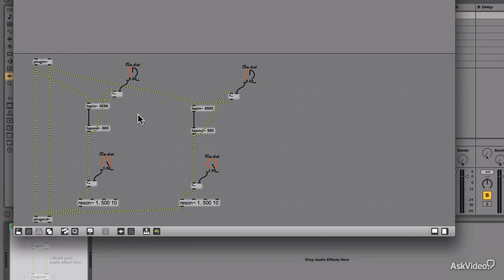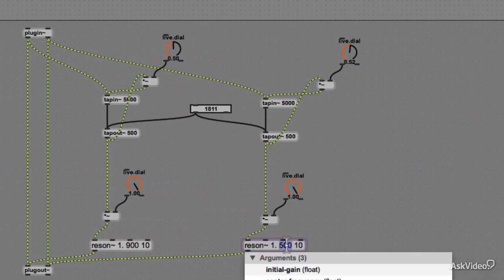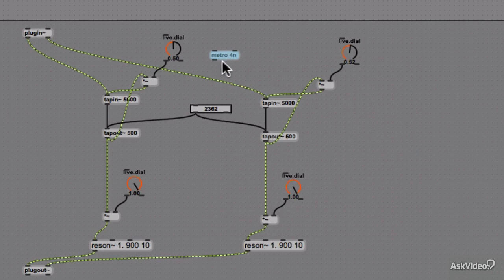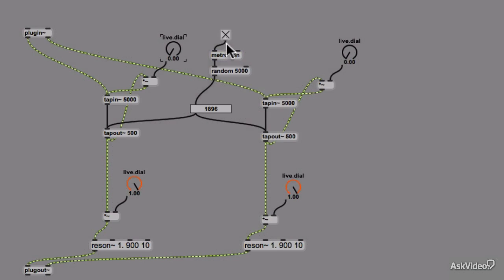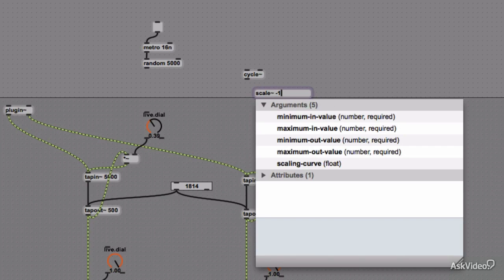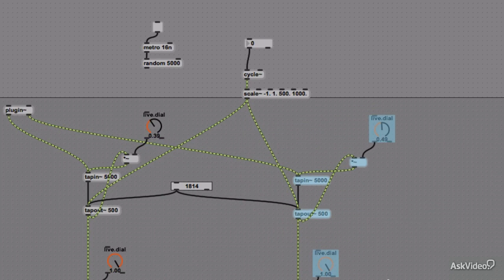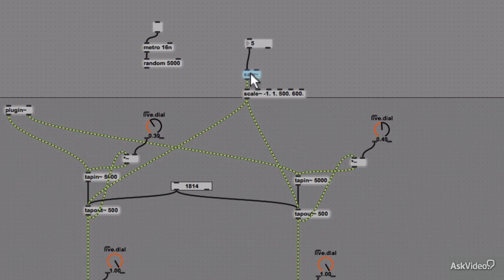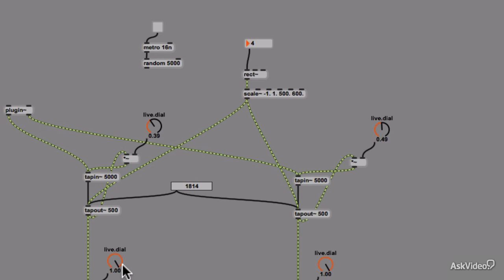Live 9 403: Max For Live Advanced - 18. Creative Delay Processing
Live 9 403: Max For Live Advanced by Rishabh Rajan
Video 18 of 28 for Live 9 403: Max For Live Advanced

Max MSP lets anyone become a synth designer. Abletons Max For Live integrates this powerful technology right into Live. Now you can build your own devices that are guaranteed to infuse your live performances and tracks with invention and originality.

This course picks up from where Rishabh's Max For Live: For Musicians  left off and now that you have a solid understanding of the basics, you are more than ready to build your own synth!

In the first several sections you learn how to design oscillators, build filters, create custom modulators and FX. You see how to wire them up and get them working together to your exact specifications. Throughout the process also learn a lot about subtractive, additive and FM synthesis as you harness Maxs powerful algorithms within the virtual circuits you create.

So have no fear because programming couldnt be more fun! Just grab your virtual soldering iron and  with Rishabh's expert guidance start constructing the soft synth you've always dreamed of...the one that nobody else in the world has... the sonic instrument that is uniquely yours.